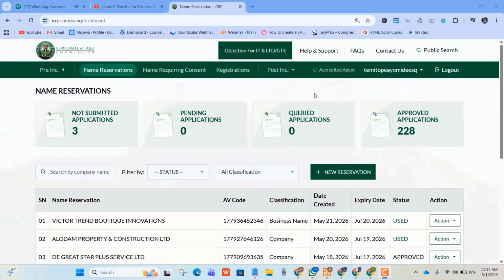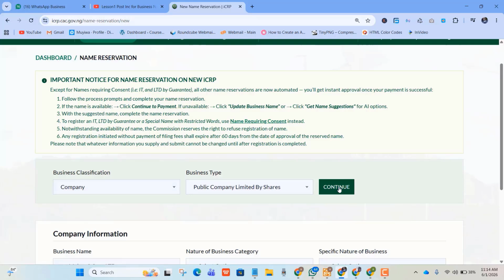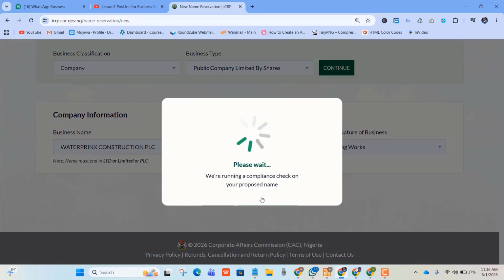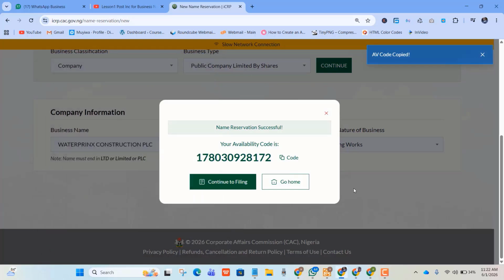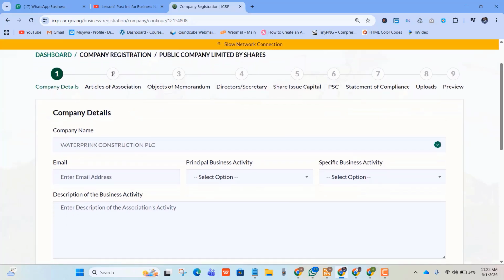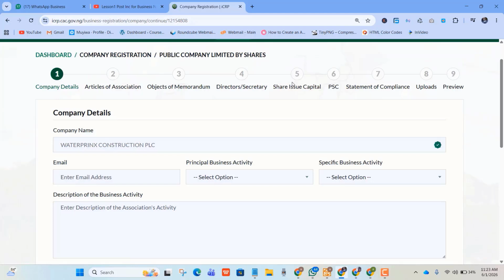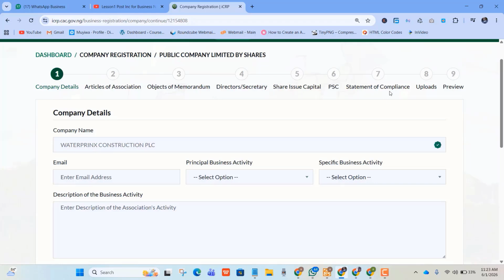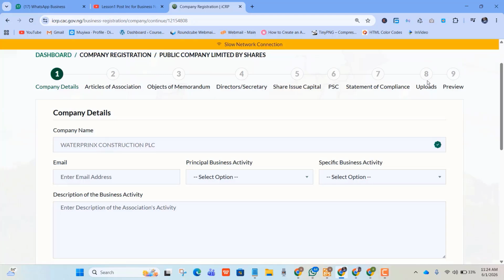How To Register PLC with The CAC | Public Limited Company Registration in Nigeria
🔗Are you looking to register a Public Limited Company (PLC) with CAC? This video guides you through the entire cac company registration process, ensuring you understand each step from name reservation to company details.

Meanwhile, I can help you carry out this process if you dont want to risk it or go through the stress or maybe you already started and you got stuck, I can also help you with all your CAC issues, registrations and others.

I also have both the CAC Pre incorporation and post incorporation masterclass for CAC Agents or those of you that want to make money by offering CAC services to Business owners, or you are not an accredited agent but you want to be able to offer CAC services like an accredited agent

Learn how to complete your company registration efficiently and avoid common pitfalls. This guide will show you how to register a company smoothly, helping with your business registration needs.